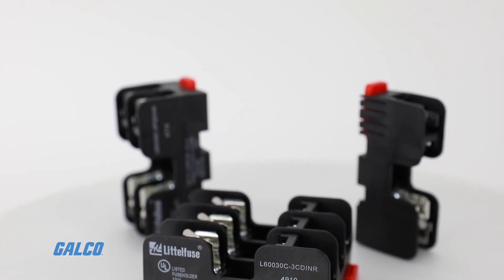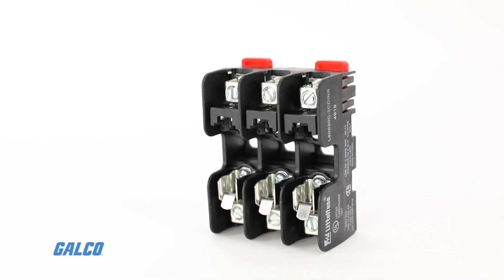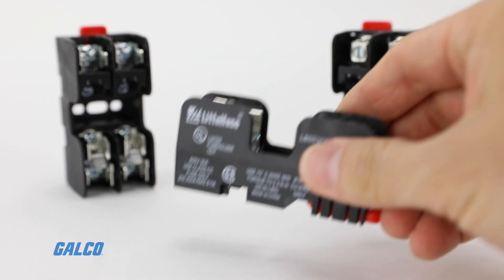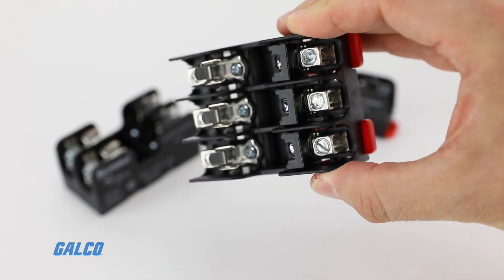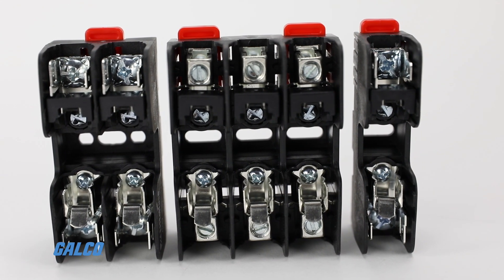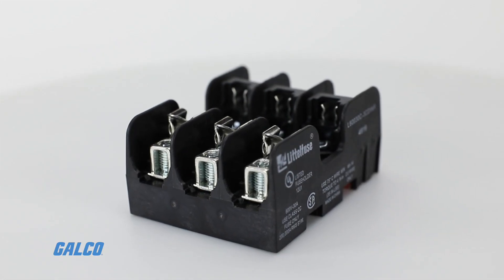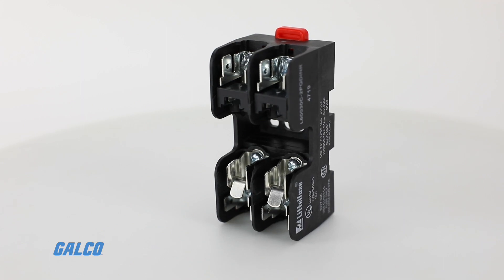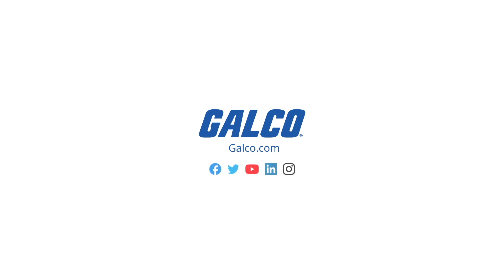Littelfuse L600C Series Fuseblocks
The L600C Series Fuseblocks from Littelfuse are space-saving, 600 volt, 30 amp, molded-case fuse blocks created with isolation and flexibility in mind.